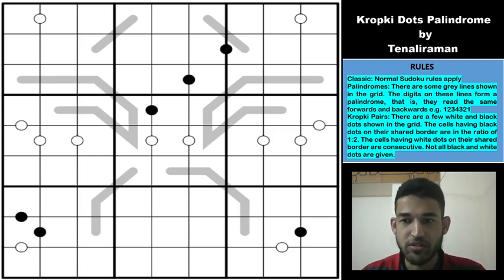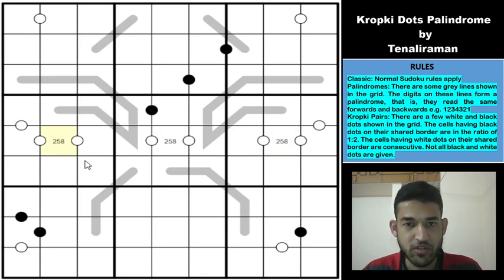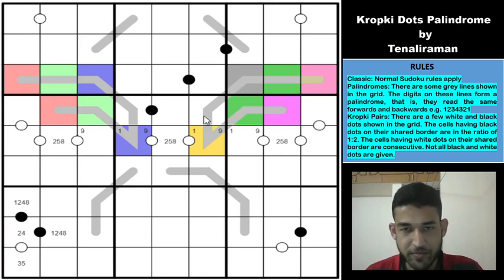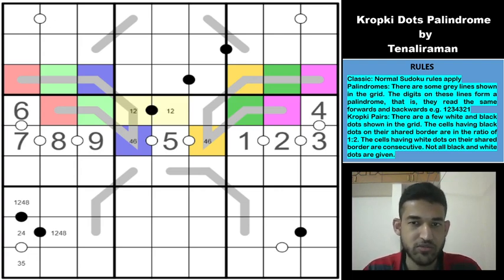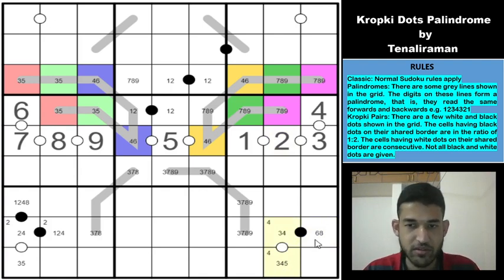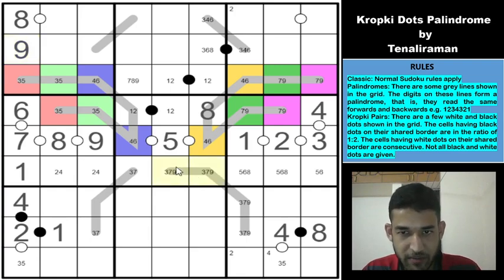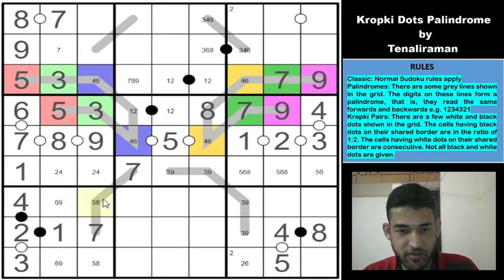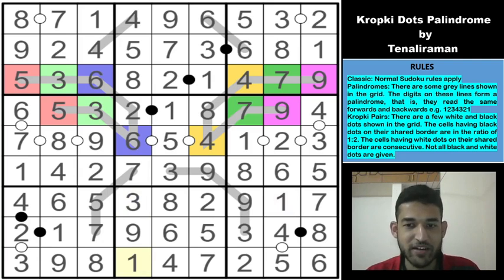A Kropki Dots Palindrome sudoku that has a lot of aha moments !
Tenaliraman's sudoku has some explosive deductions at the start & middle of the sudoku which is not so easy to find. Can you get past it ? Check out the video for the interesting talkthrough.

Rules :
Classic: Normal Sudoku rules apply
Palindromes: There are some grey lines shown in the grid. The digits on these lines form a palindrome, that is, they read the same forwards and backwards e.g. 1234321
Kropki Pairs: There are a few white and black dots shown in the grid. The cells having black dots on their shared border are in the ratio of 1:2. The cells having white dots on their shared border are consecutive. Not all black and white dots are given.